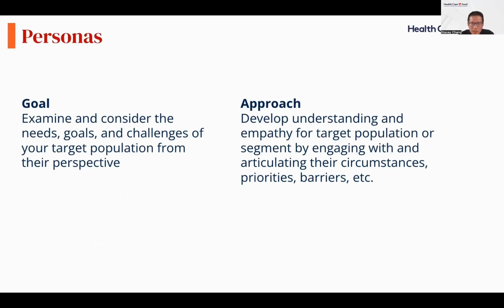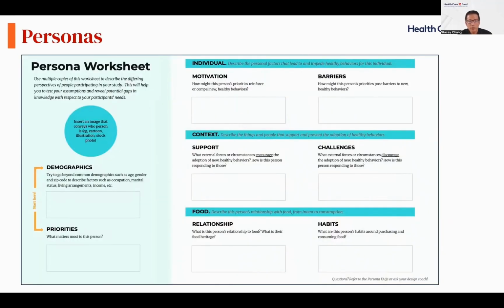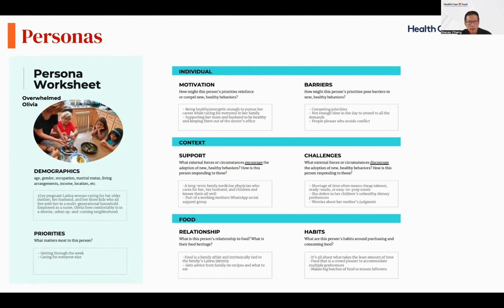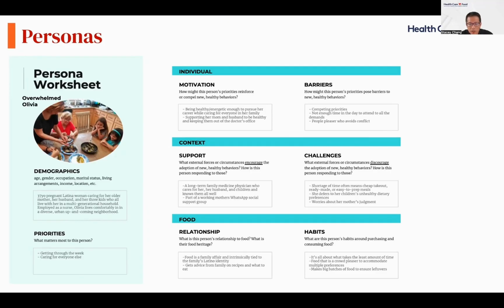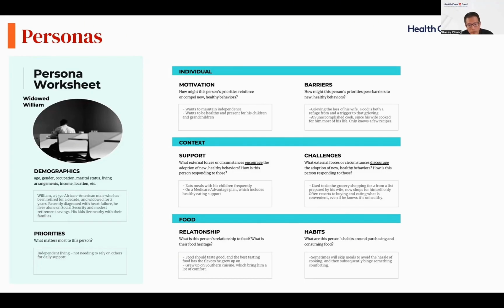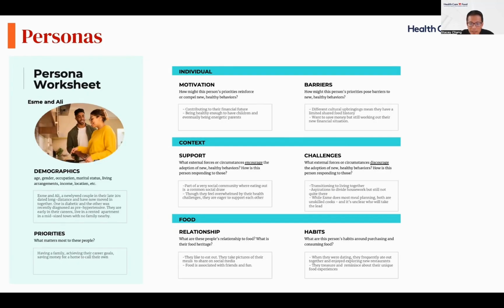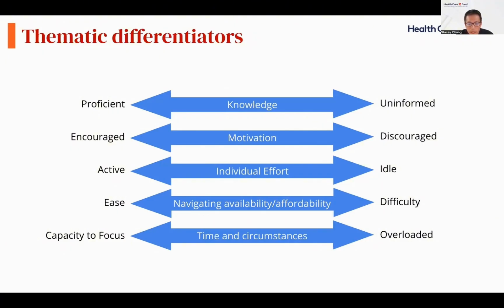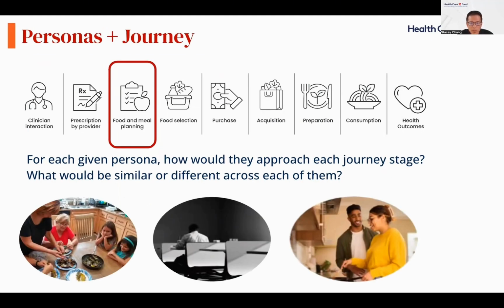Designing for Behavior Change Webinar 4: Personas in Action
The human-centered design task force of the American Heart Association's Health Care by Food initiative presents the four-part webinar series Designing for Behavior Change A Human-Centered Approach to Research and Intervention. Watch Session 4 now: Personas in Action: Driving Insights for Behavior Change.